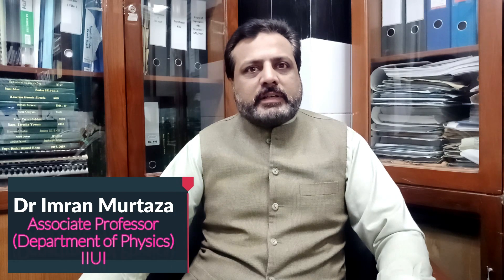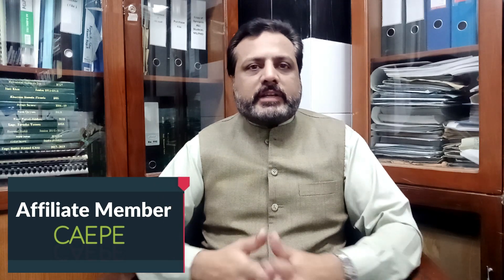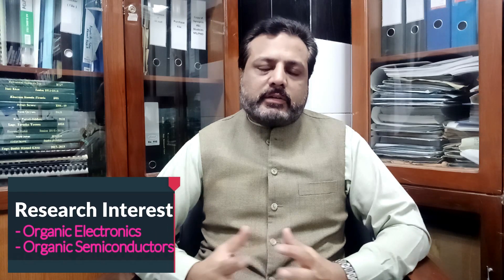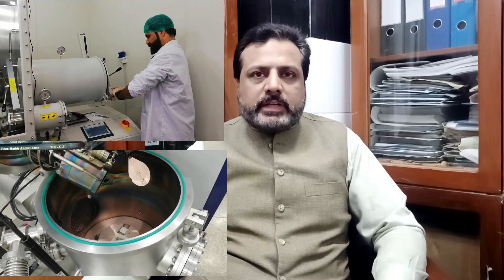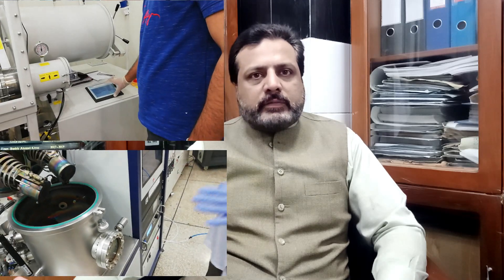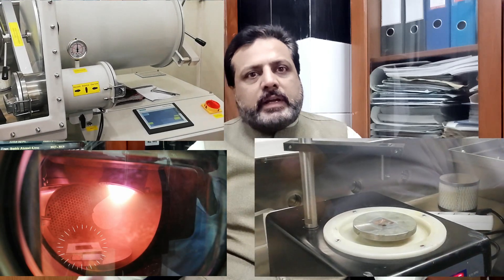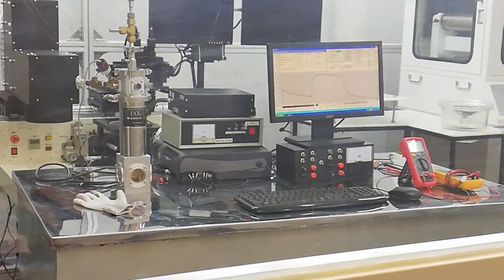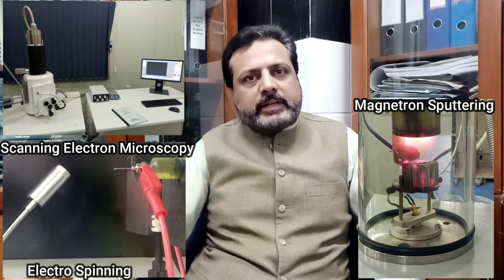Dr. Imran Murtaza | Associate Professor IIUI | Review on CAEPE | International Islamic University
Our respected and finest personality Associate Professor Dr Imran Murtaza from Department of Physics IIUI providing a feedback on CAEPE.
CAEPE is a centre for advanced electronics and photovoltaic engineering that provides you multiple platforms for designing, printing and fabricating nano structured devices that could be utilized in your research phase.

Join our CAEPE Research society